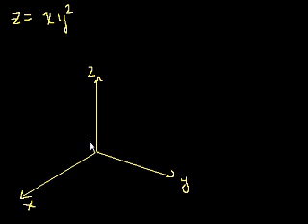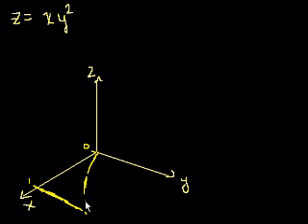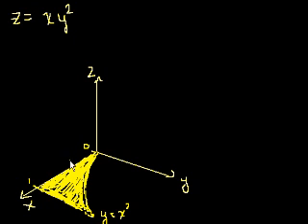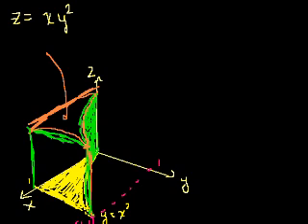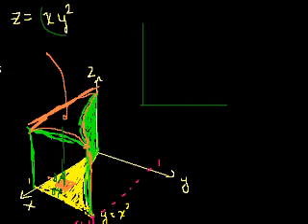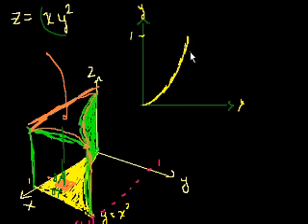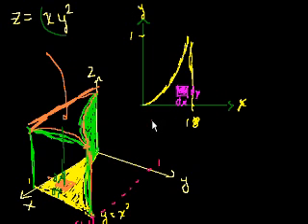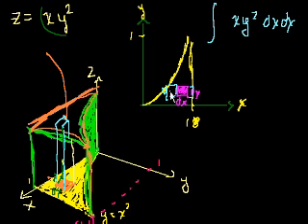Double integrals 5 | Double and triple integrals | Multivariable Calculus | Khan Academy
Courses on Khan Academy are always 100% free. Start practicing—and saving your progress—now

Finding the volume when we have variable boundaries.